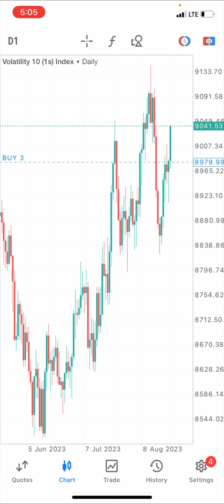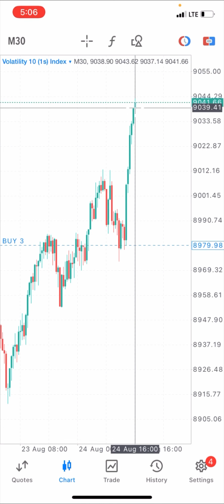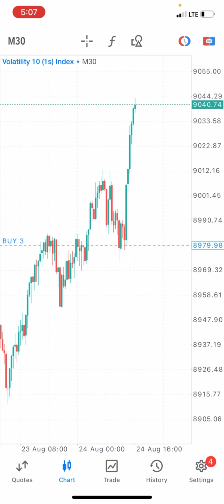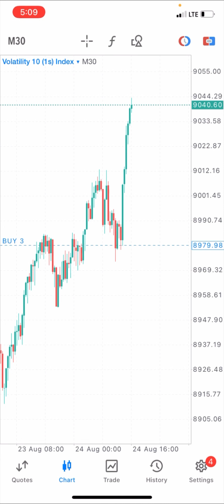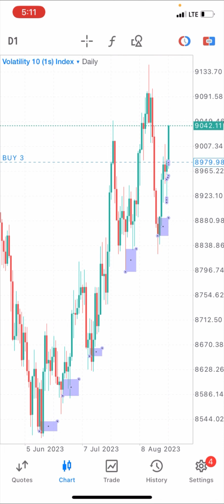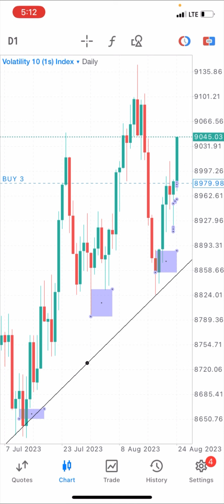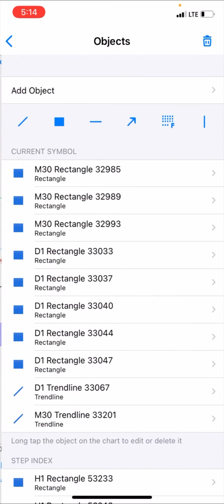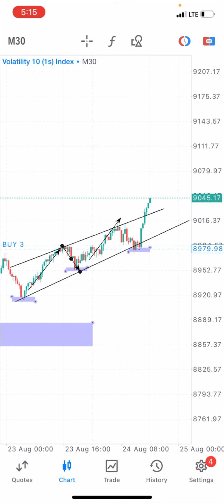How to trade volatility Indices. Best trading strategy there is.